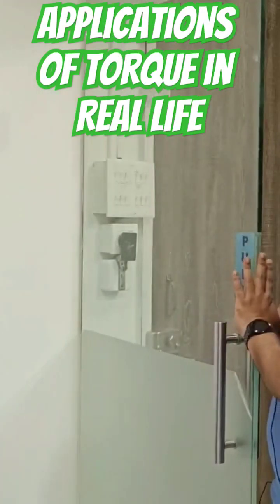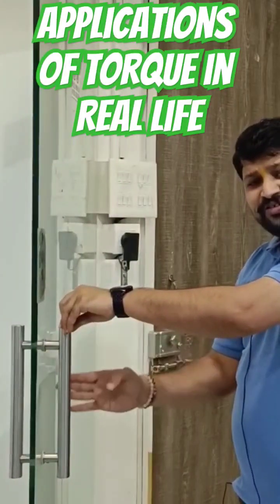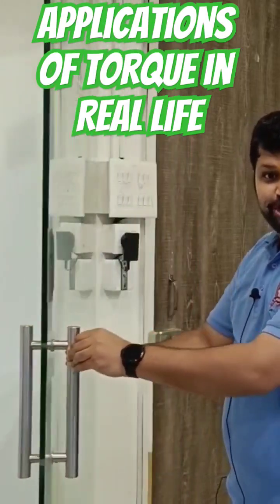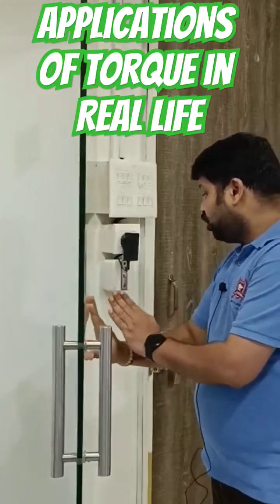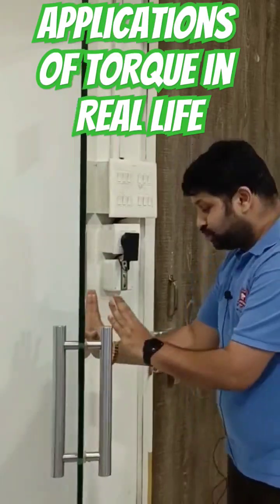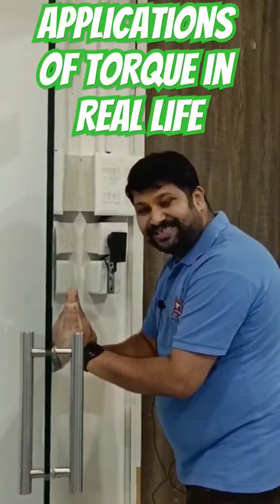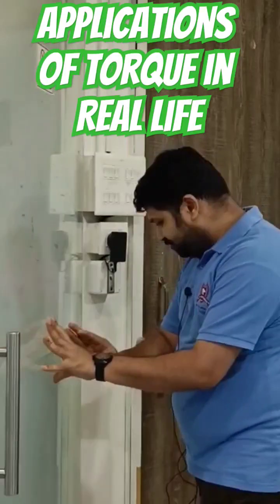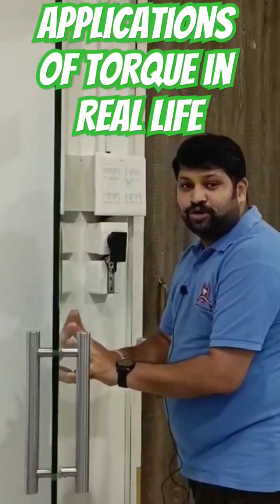Bet you did not know how Torque is used in a door!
Ever wondered how a simple door handle uses the power of Torque?

Discover the fascinating real-life applications of Torque in everyday objects and see how this fundamental concept drives our world. From opening doors to using a wrench, torque is at work everywhere! Watch now to understand how force and rotation shape the things we do every day. Perfect for students and anyone curious about physics in action!"